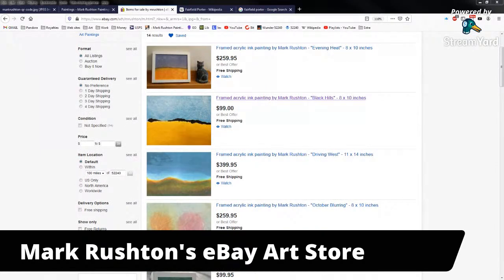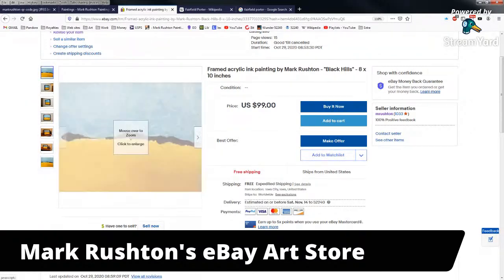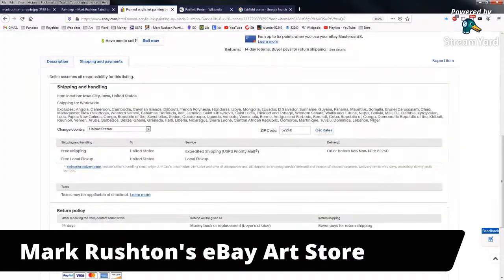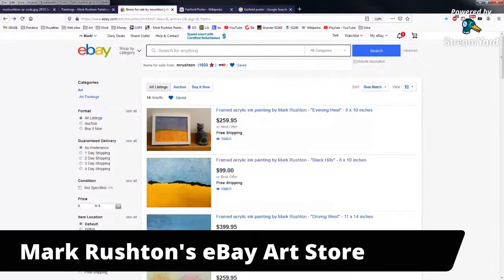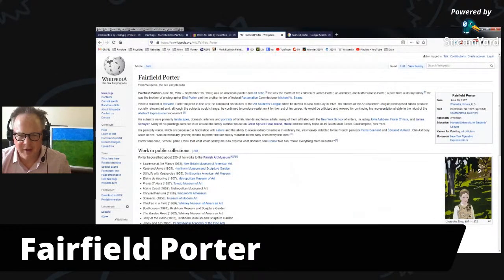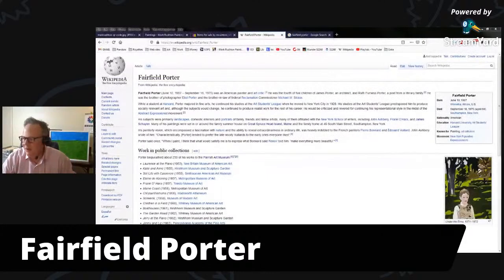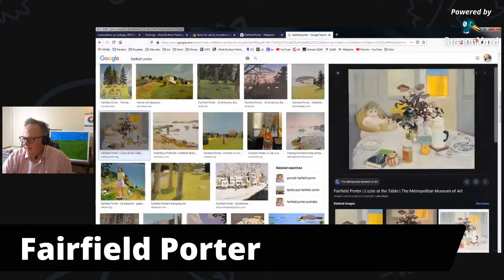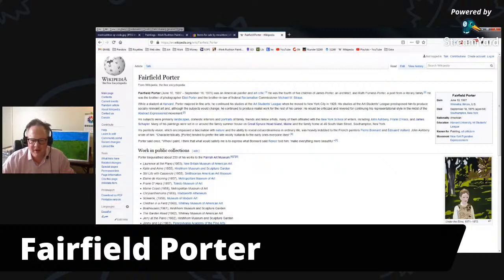Green Fields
Mark Rushton shows his damaged painting "Green Fields", takes a tour of his eBay Art Store, and talks a little about painter and art critic Fairfield Porter